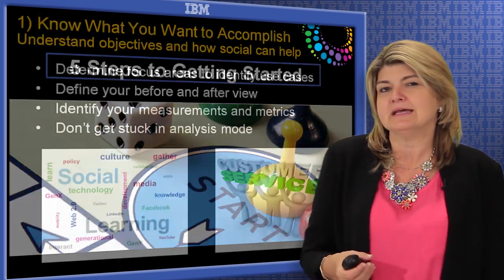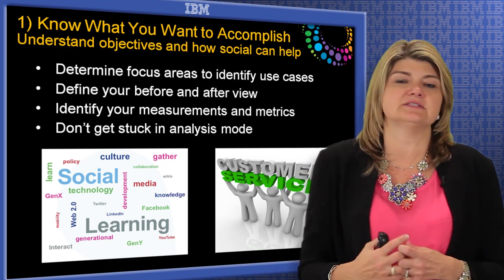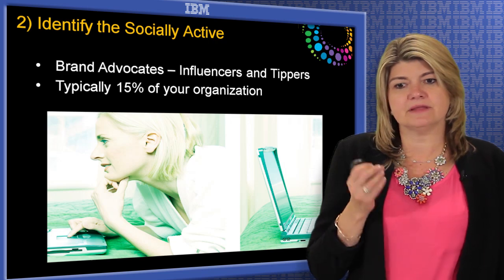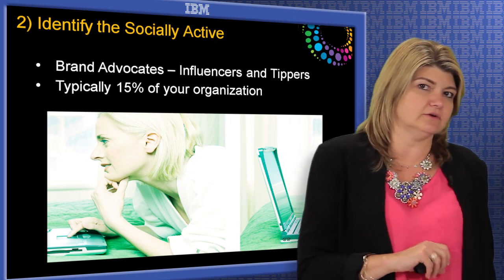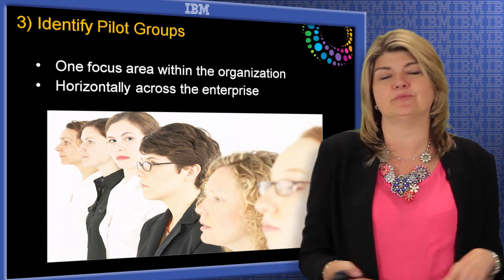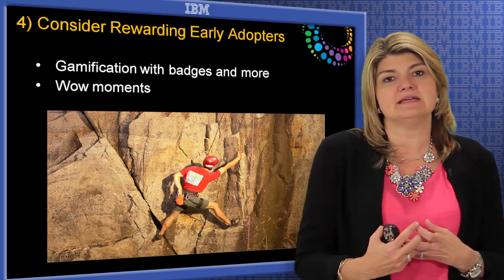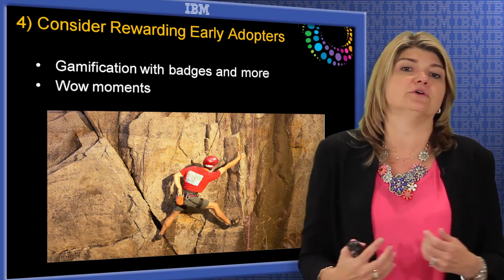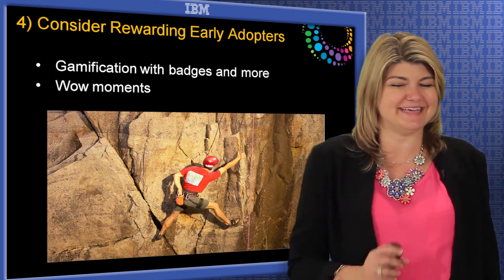Getting Started with Social